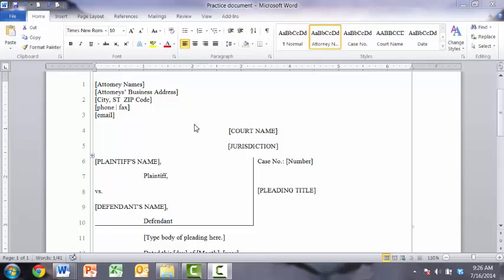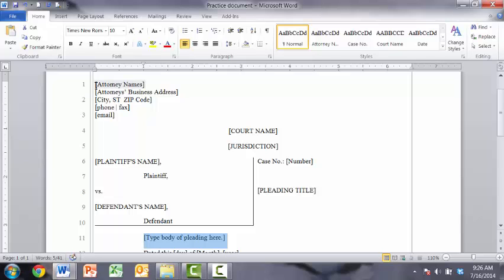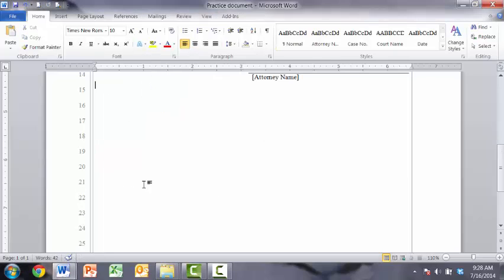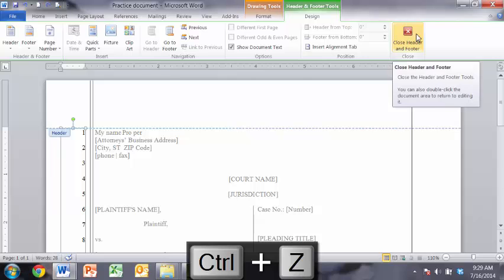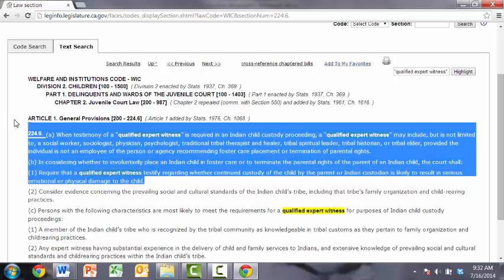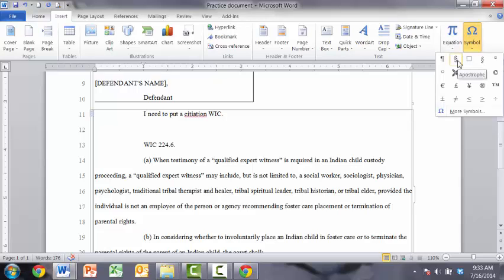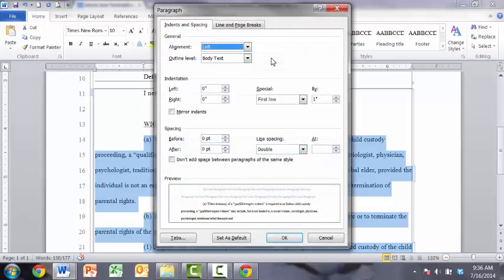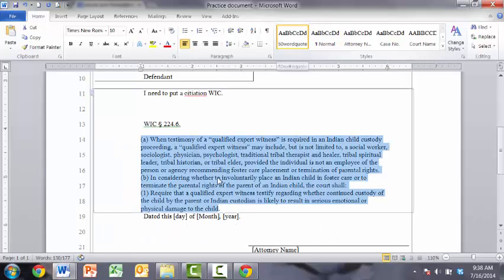editing a word document